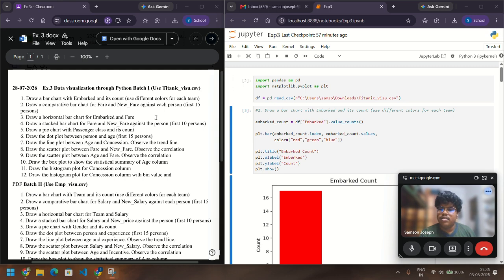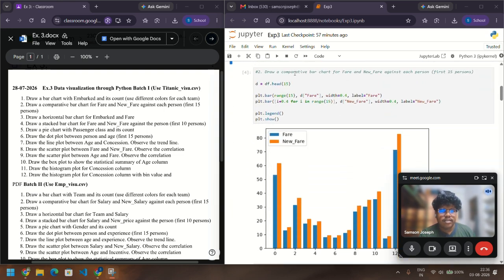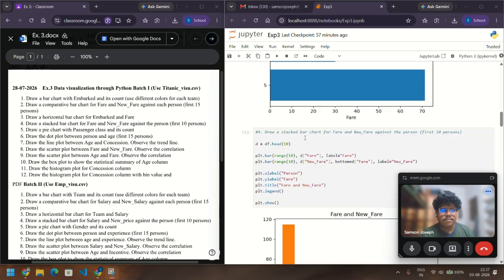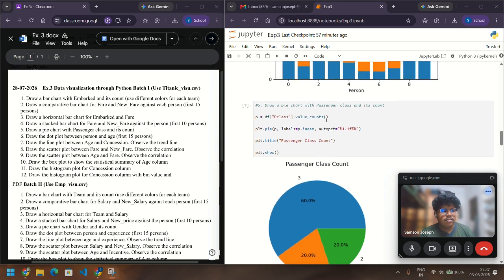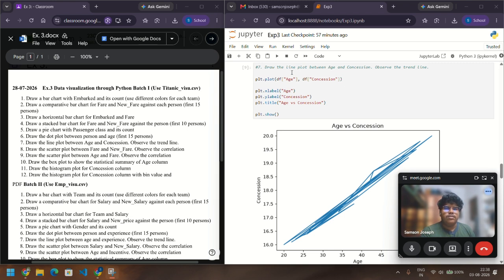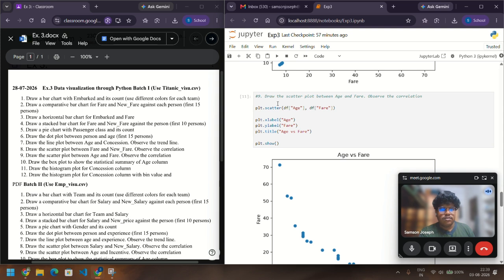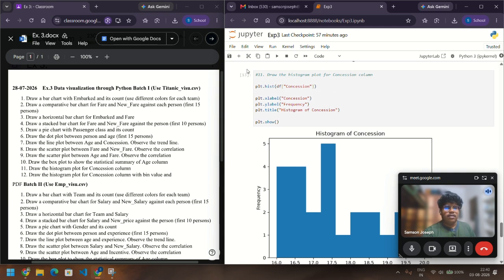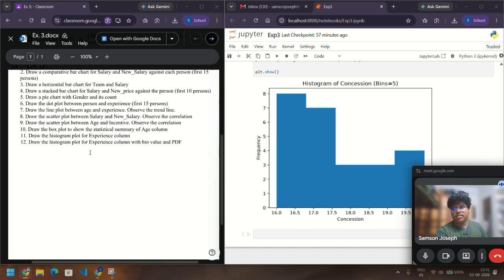Data visualization through Python (Exp 3)